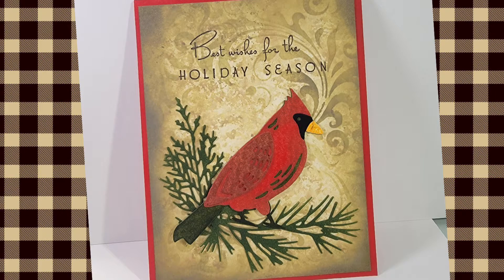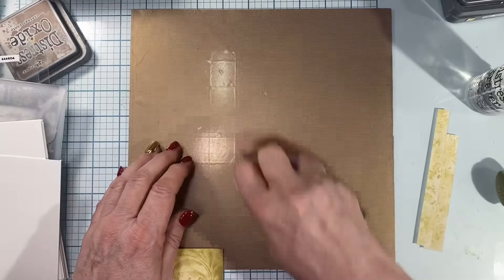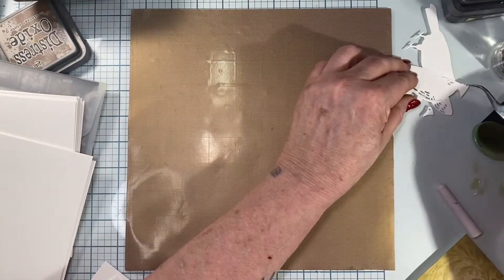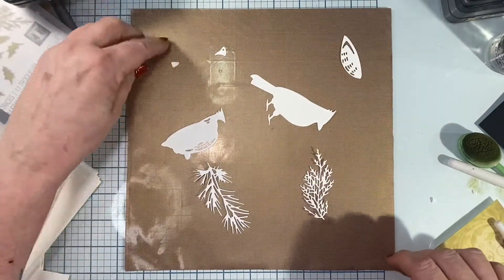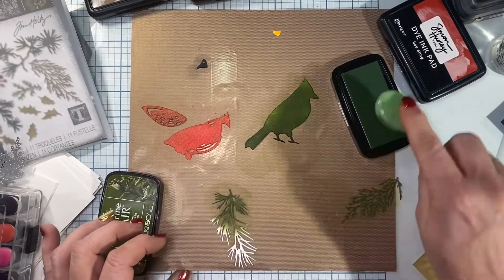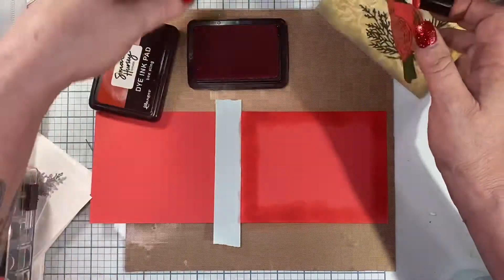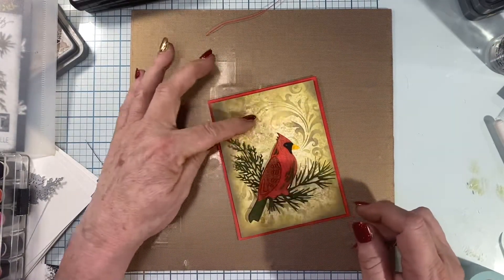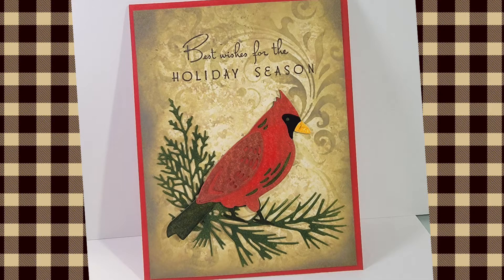Vintage Cardinal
Here is a card with a textured background using last year's free die from Tim Holtz and Simon Says Stamps

Products Used:
Tim Holtz Distress Spray Stain in Antique Linen
Tim Holtz Distress Oxides in Antique Linen and Forest Moss
Tim Holtz Stencil THS032
Tim Holtz Foliage 661597
Tim Holtz Cardinal 664804
Tim Holtz Stamp set Christmastime 3 CMS427
Gina K ink in Fresh Asparagus
Simon Hurley inks in Guppy, Woof, and Bee Sting
Versafine Clair inks in Pinecone and Shady Lane
be brand watercolor paper
Reptile Adhesive
Generic red cardstock